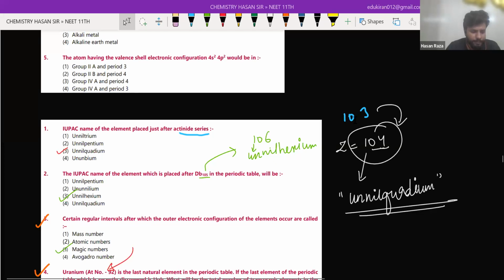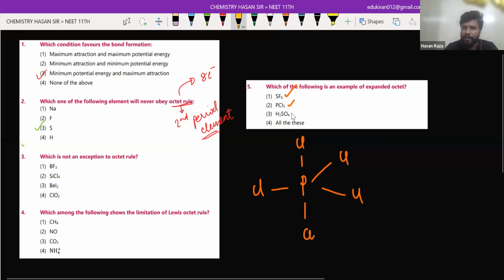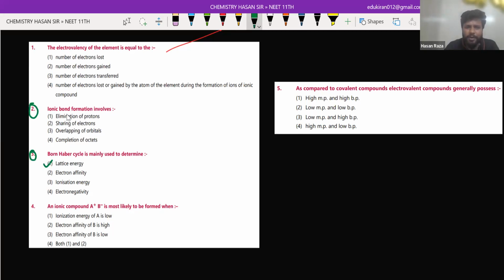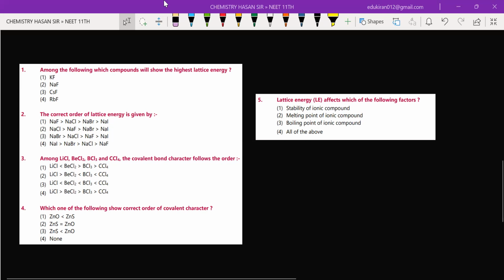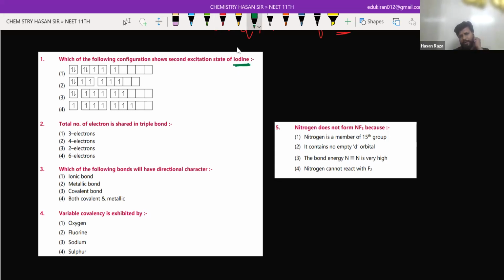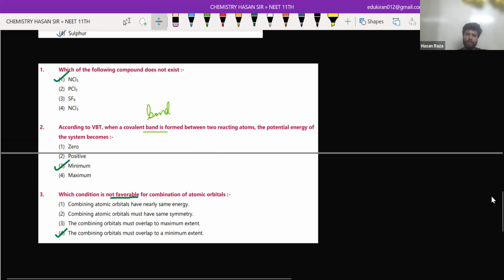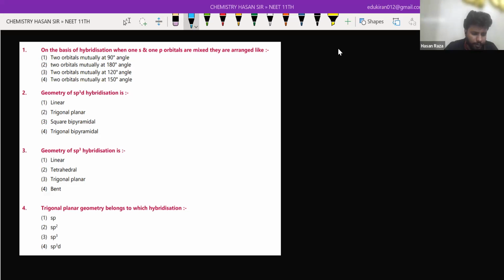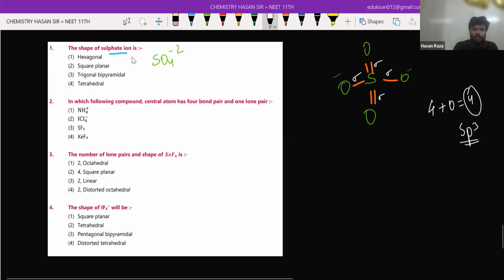Learnivio | Ionic Bond and Covalent Bond | Chemical Bonding | Lect 11th JEE 28-10-2023